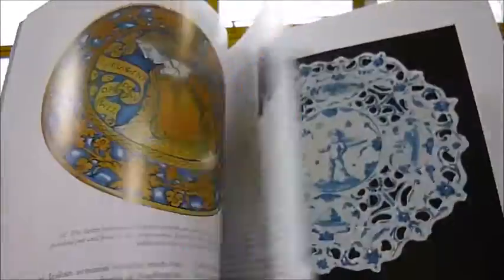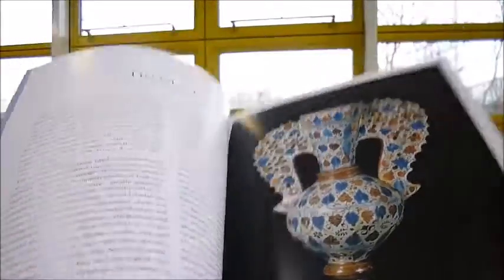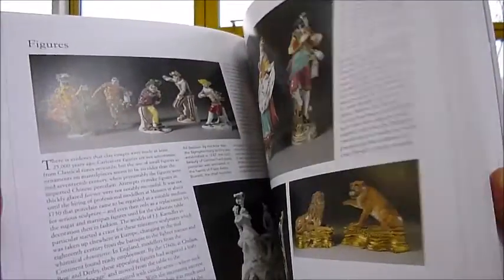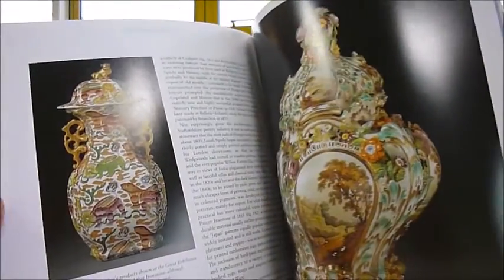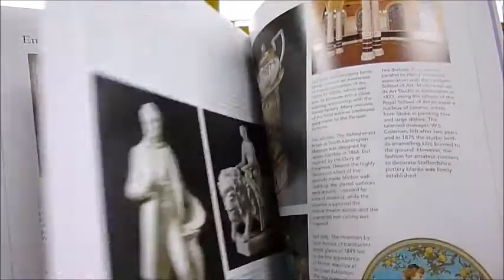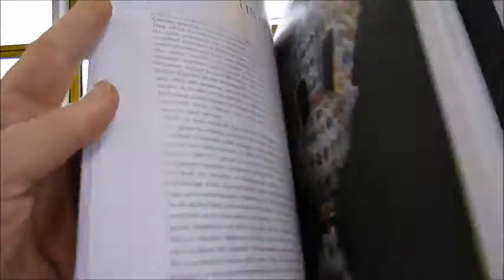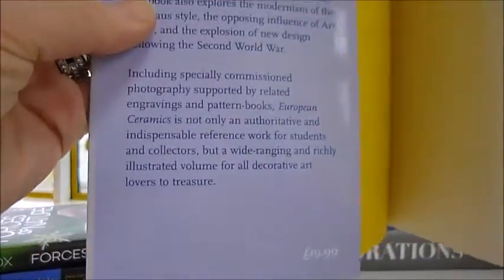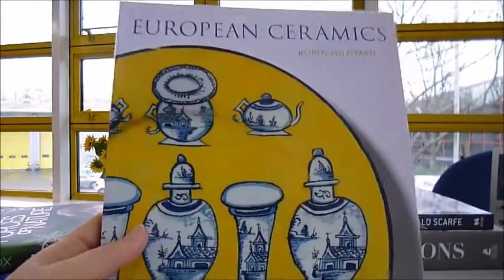EUROPEAN CERAMICS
ROBIN HILDYARD    Book Number: 81552    Product format: Hardback

Some of the names are as swirly and beautiful as the objects they describe - Sgraffito, Palissy, Minton and Piccolpasso. Published by the Victoria and Albert Museum for it Ceramics galleries, the book draws on its extensive collection to trace the story of European ceramics from the end of the Middle Ages to the present day. Highlighting key developments, techniques, discoveries and styles from earthenware, stoneware, tin-glaze to the invention of porcelain and the impact of industrialisation, the narrative is interspersed with thematic spreads exploring techniques and astonishing capabilities of this most ubiquitous of materials. Events such as the Great Exhibition resolved the conflict between mass production and good design and the book looks at the complicated 20th century relationship between designer, manufacturer and artist. It looks at the modernism of the Bauhaus style, the opposing influence of Art Deco and the explosion of new design following World War Two. Here is Scandinavian design, figurines, Pilkington, the self-indulgent luxury of Wiener Werkstätte products, exquisitely beautifully designed and coloured Cloisonné, magnificent vases and Wedgwood plates, Staffordshire figurines and objects, blue and white tableware, Meissen figures, Delft and Fayence. A richly illustrated large format softback, 144pp.